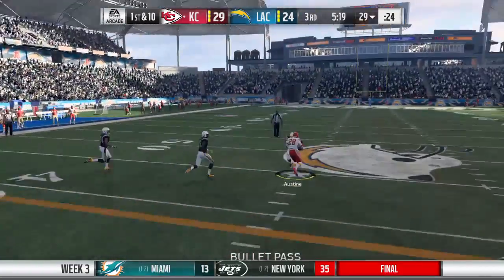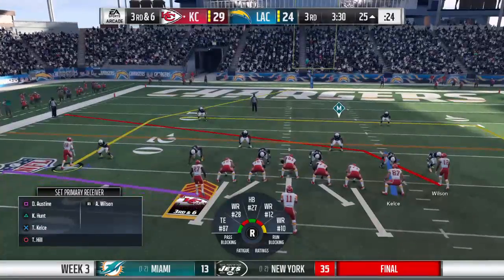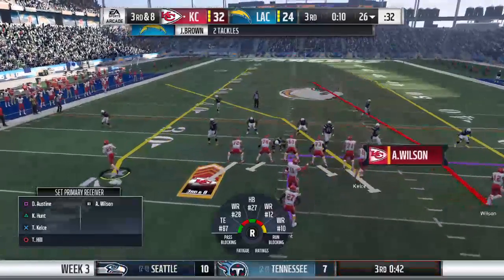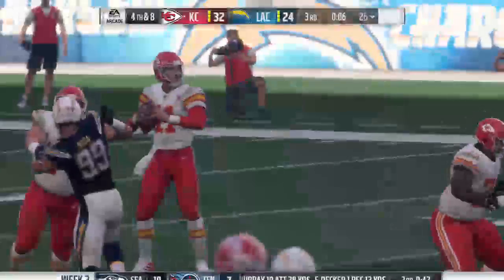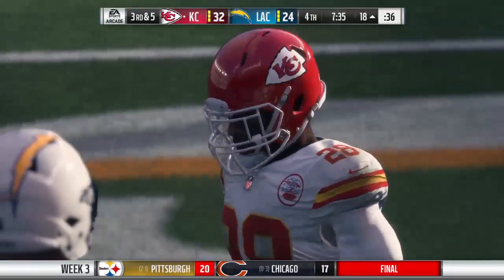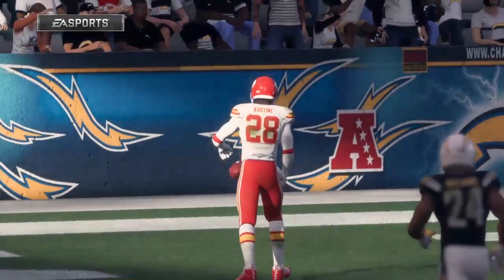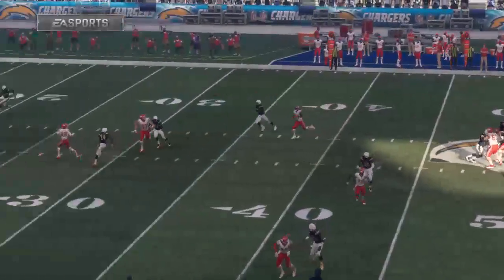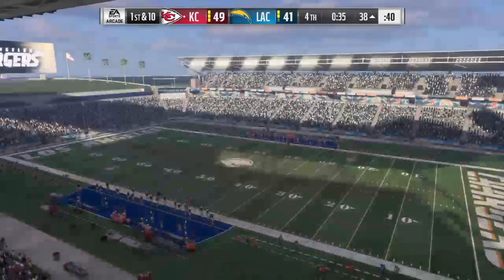Madden NFL 18 career mode Wr